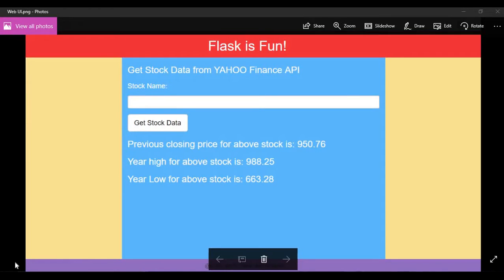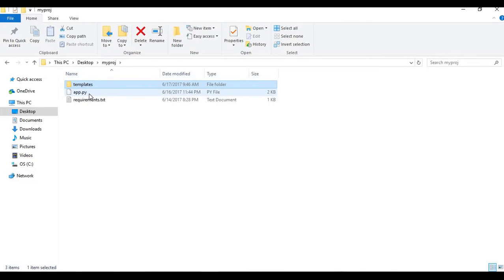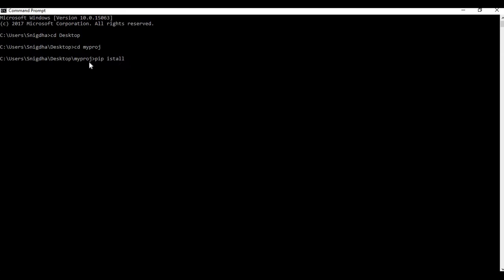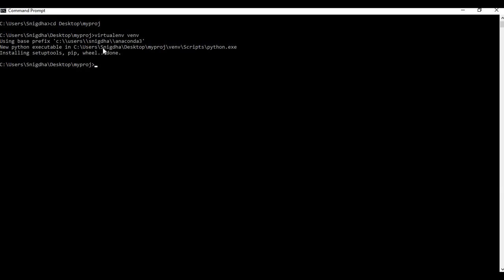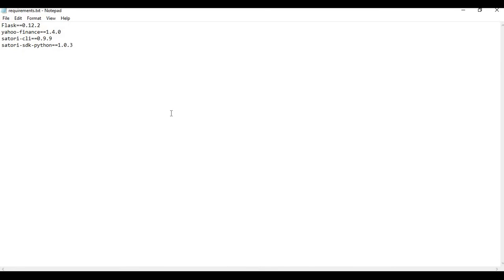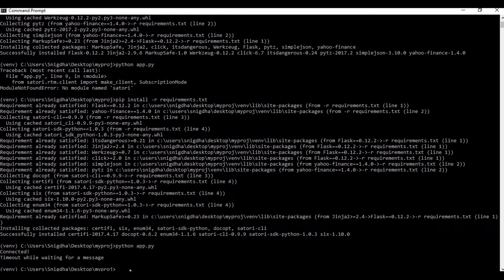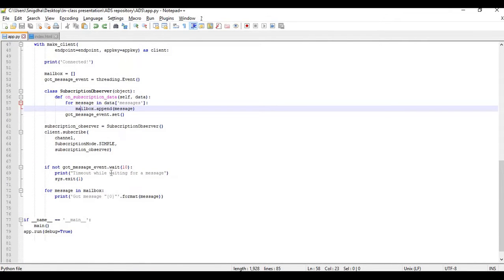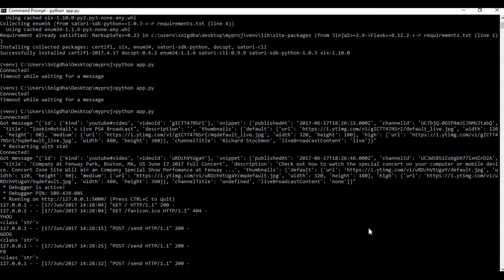Flask Application Connecting to Yahoo Finance API